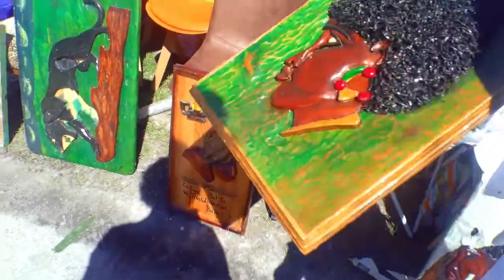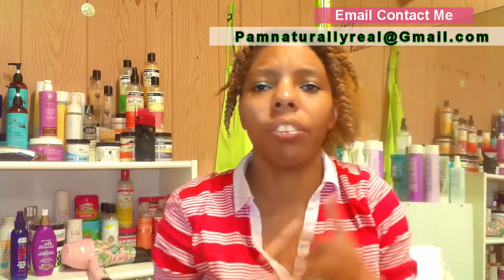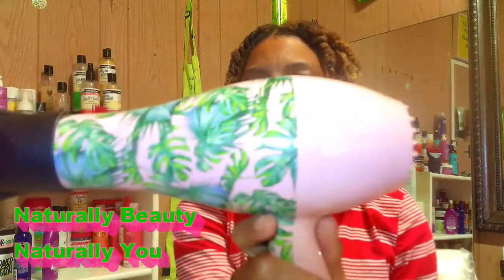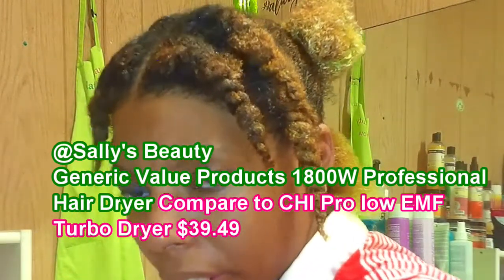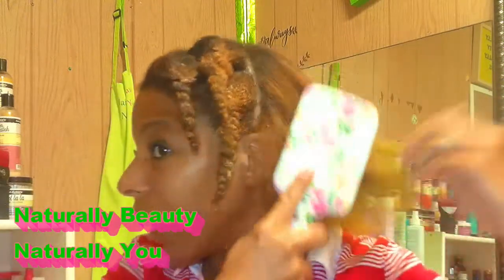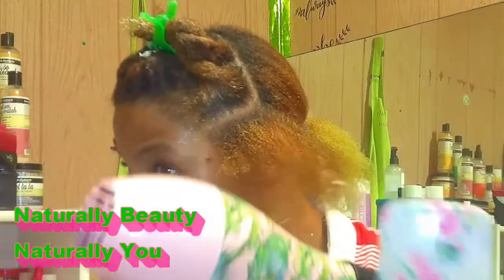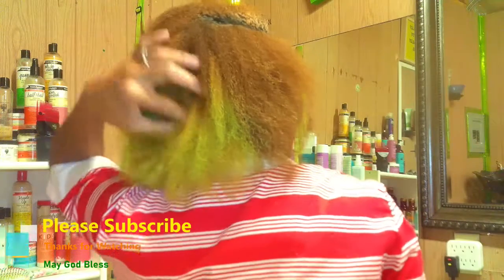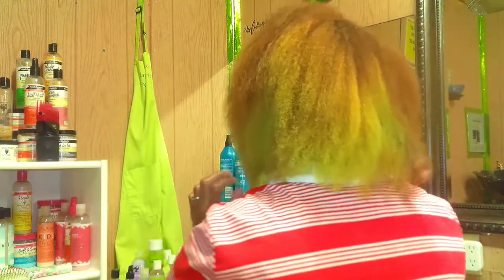Blow Out On Natural Hair | Afro Sheen | OGX | Naturally Beauty Naturally You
I'm A Licensed Cosmetologist, I'm The Boss and Owner of Pam's Naturally Beauty Naturally You Hair Salon. I Love Helping Women On Their Hair journey and Spreading Hair Education about Beauty and Sharing Spiritual Encouraging Words and Songs. My Dream is to Open Natural Hair Salons and Natural Hair Stores Across the United State. May God Continue to Bless You On Your Hair and Life Journey.